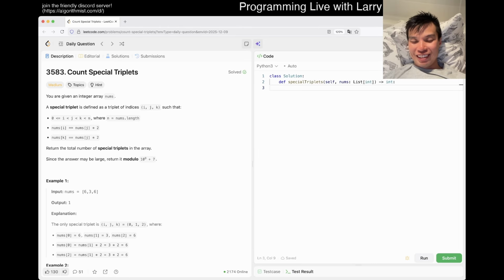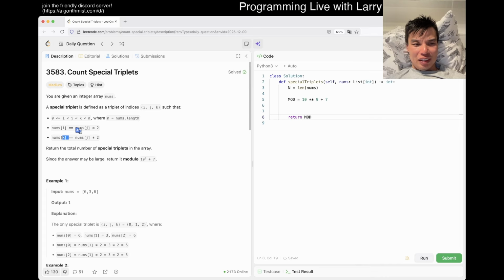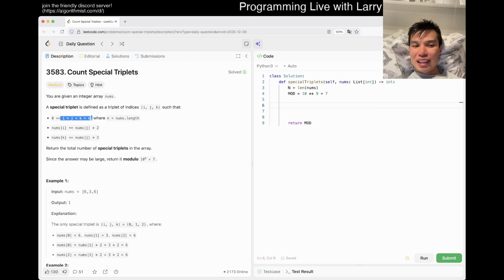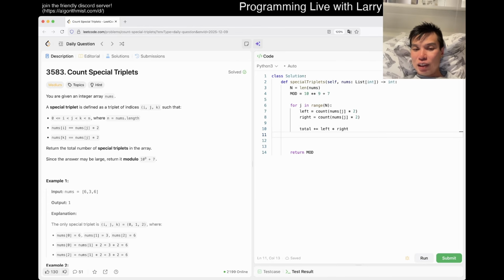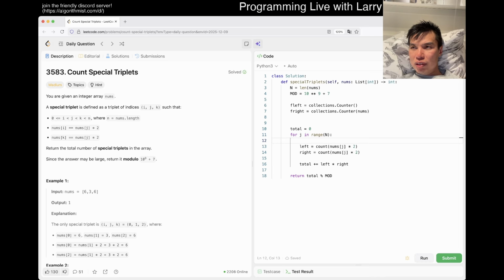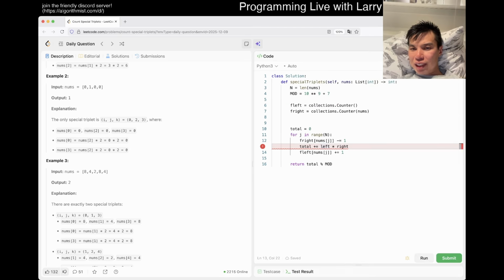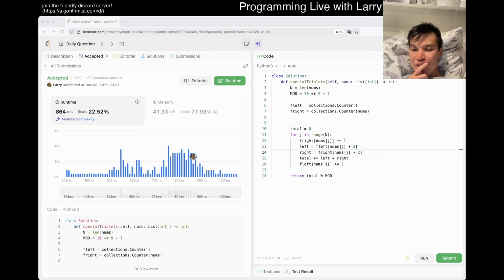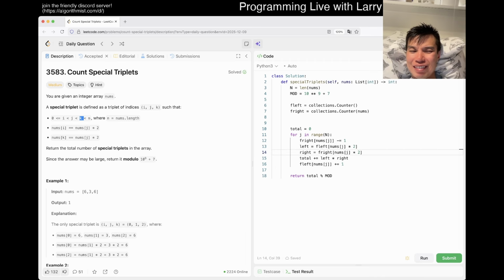Daily Leetcode #2079: Dec 09, 2025 - 3583. Count Special Triplets